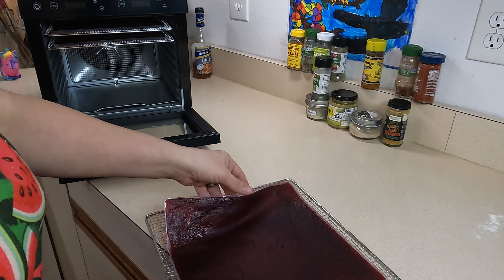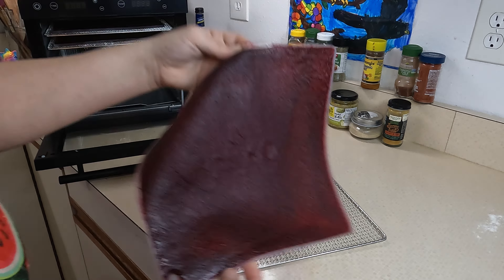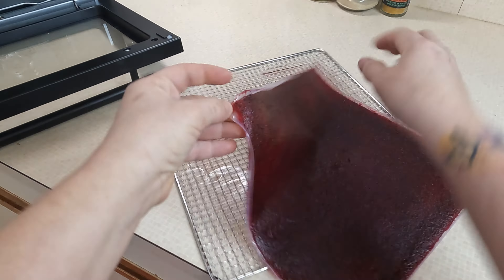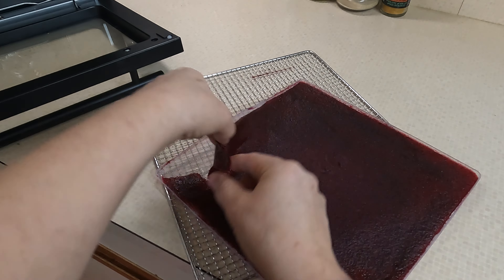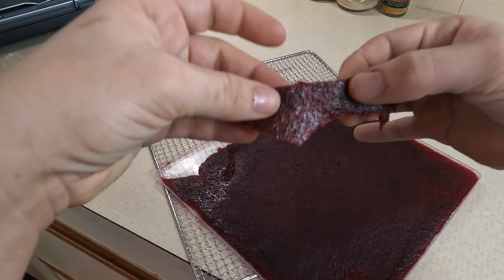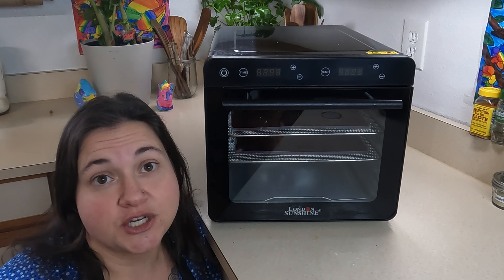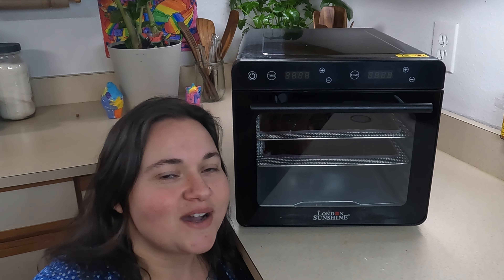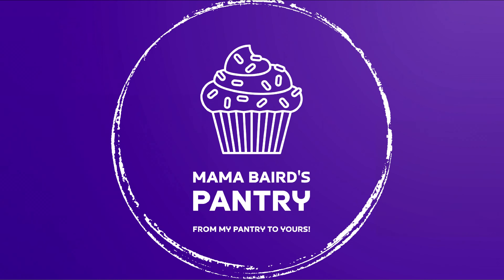London Sunshine Dehydrator Review! Making Home Made Fruit Leathers!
Use my link to receive 10% your piece of equipment! Start investing in yourself and your family this year!

BTC Tips;
1Ntsw5PpndUEXNGx7G6kMSUYrNK8KPeiye
ETH Tips;
0x47ca580Dd93ea707B850603C4b14Cf572707eF05

10 Pcs Natural Teak Wooden Kitchen Utensils Set